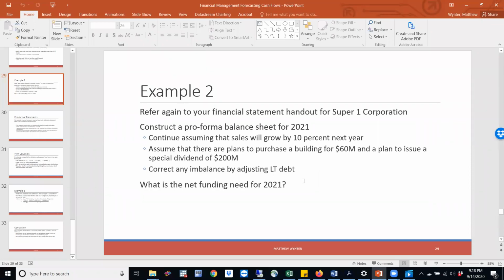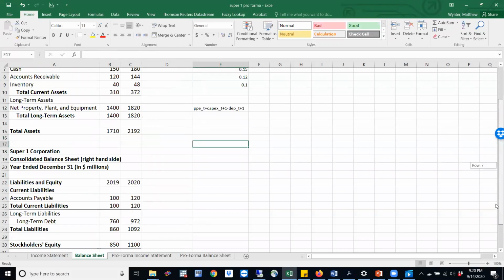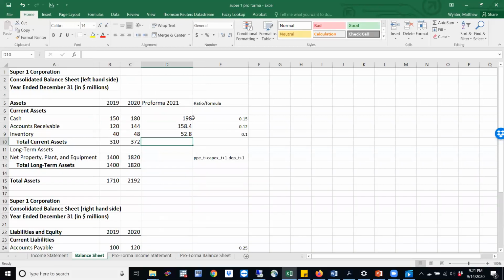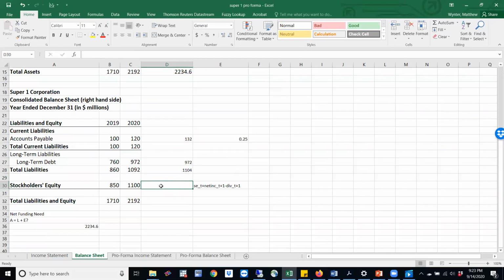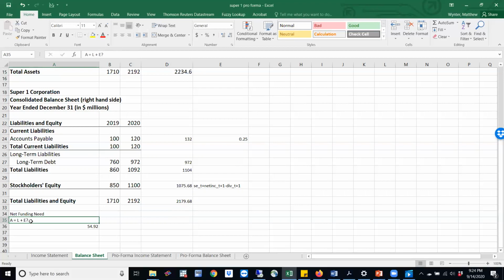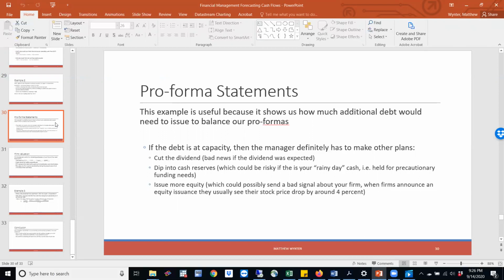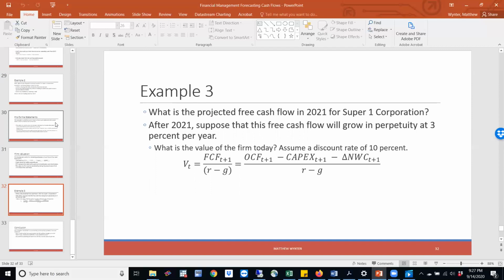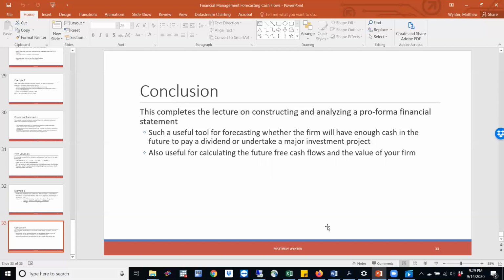bus 365 forecasting funding